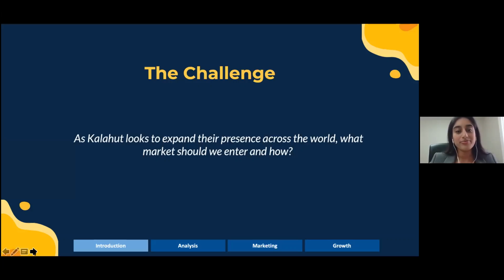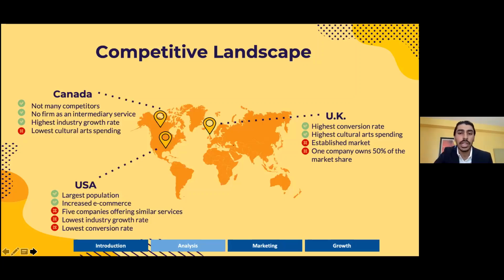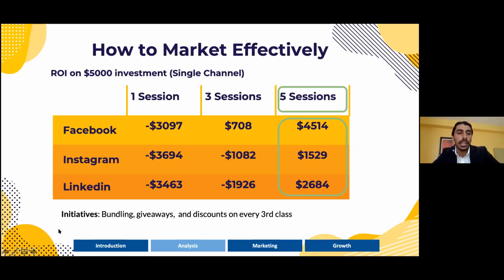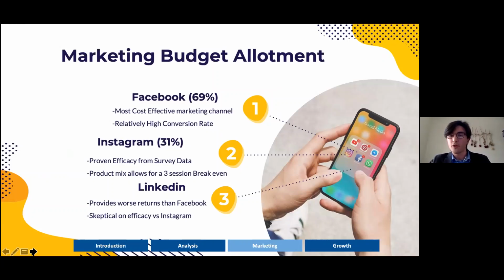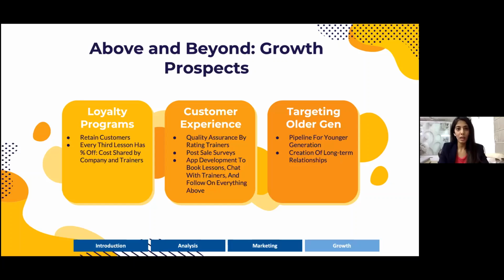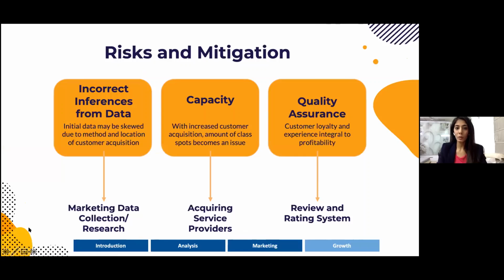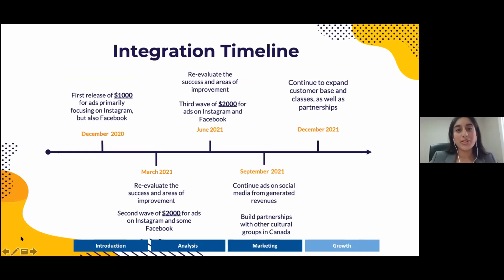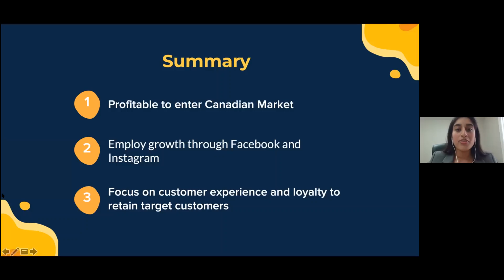PBAC Case Competition (b) - The Finalist Team Presentation "GreatNamePending"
On December 5th, 2020, the Ivey Pro Bono Analytics Club (PBAC) concluded its premier case competition virtually, which provided MSc students with the opportunity to work on a market entry problem for a real start-up social enterprise (KALAHUT The House of Arts) that was founded by one of the current MSc students.

The video is one of the two finalist teams (Great Name Pending)'s presentation of their marketing implementation strategy for KALAHUT to expand and strengthen its presence in external markets.

🌿Meet Indian artists on KALAHUT!